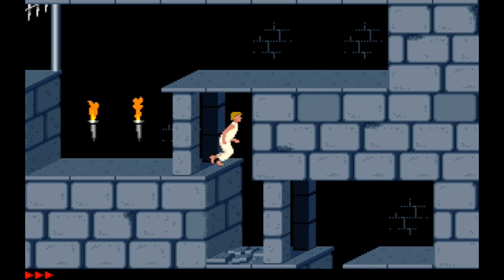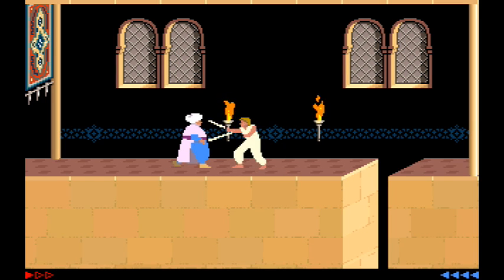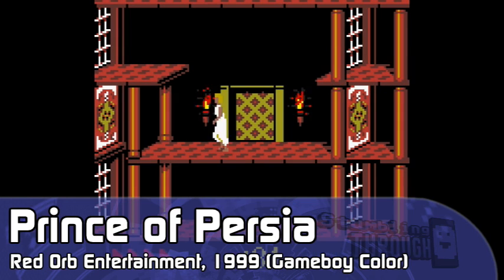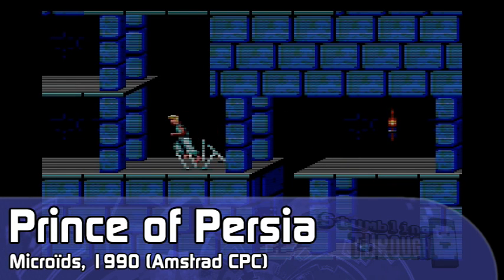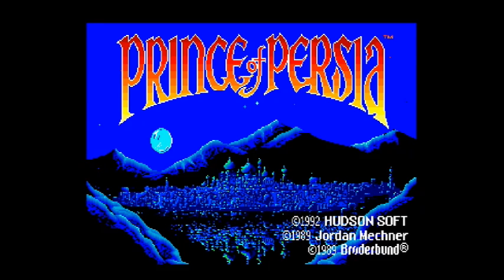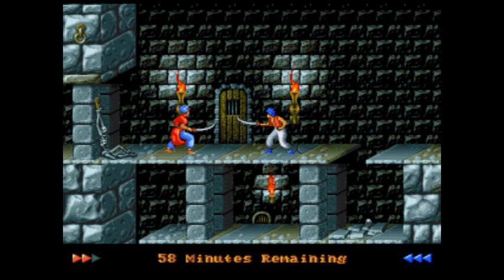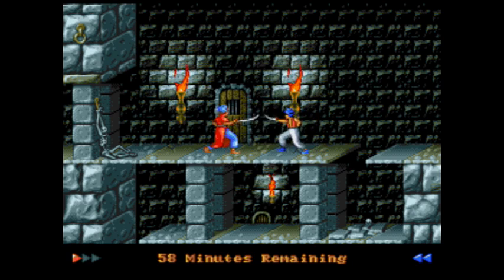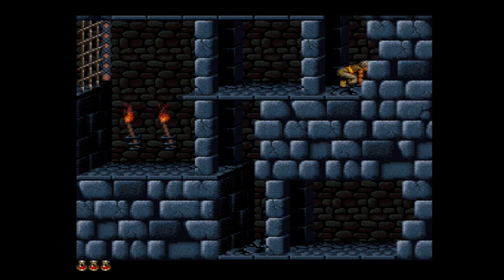Stumbling through Prince of Persia on Almost Everything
It's the 25th anniversary of the release of Prince of Persia! Which is a fact I hadn't actually realized until this afternoon - I'd had this video in the works for a month or so and it was just an amazing coincidence that it was ready to go up today.

Since I was about seven years old I've been a massive fan of Jordan Mechner's Prince of Persia. It's an excellent, carefully-made game which invented the "cinematic platformer" sub-genre, and was notable for featuring a character who actually looked and moved like a human being - a mundane thing in a game today, and so it's difficult to express just how outstanding this was at the time.

As it was released as the 8-bit era  was ending and the 16-bit one was beginning, it was feverishly ported to just about every console in existence by very disparate teams, and this video examines the success or otherwise of each interpretation of the game.